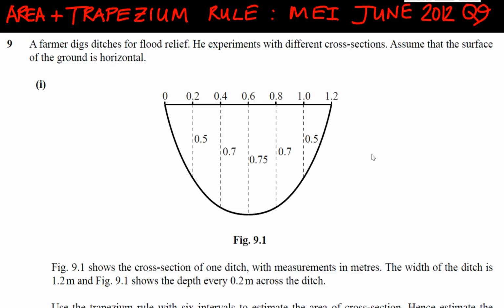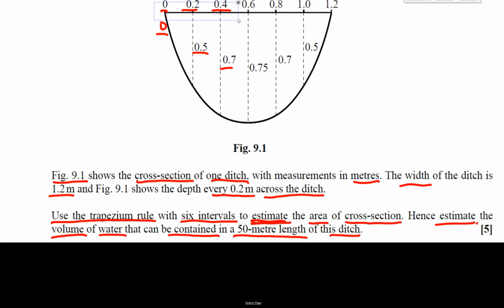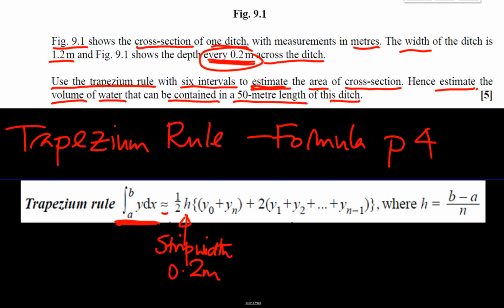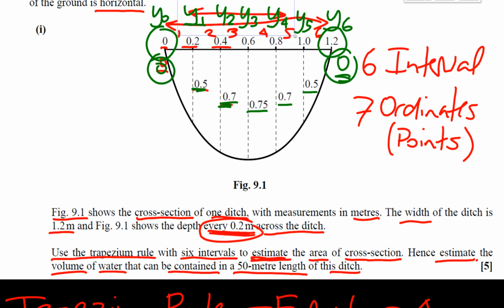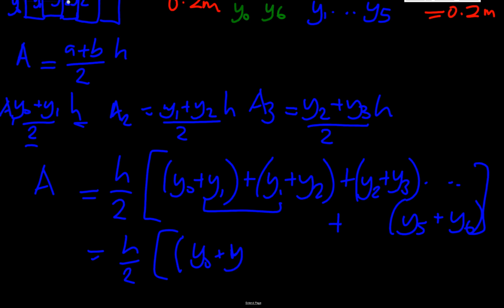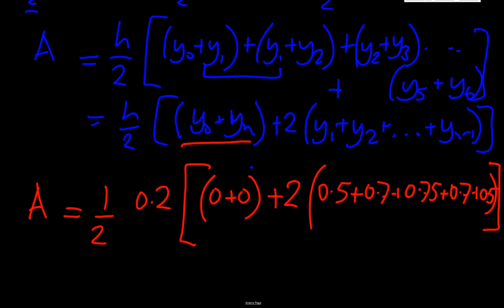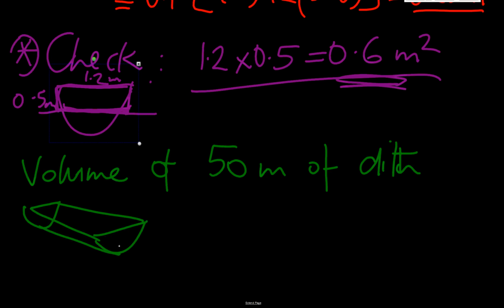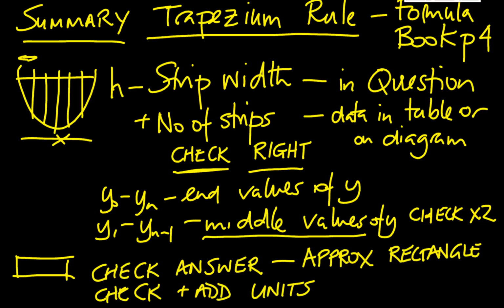MEI C2 Area Trapezium Rule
This is the typical 1st Part of a Section B question on Area. The first part gets you to estimate the area using the Trapezium Rule.